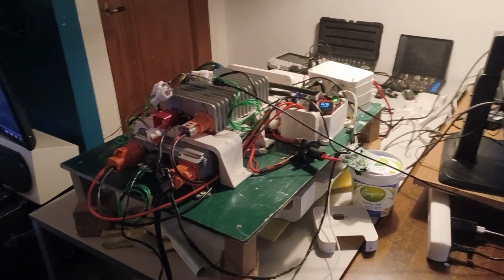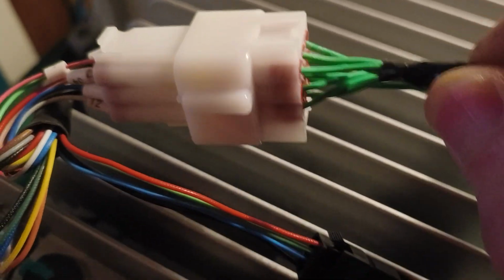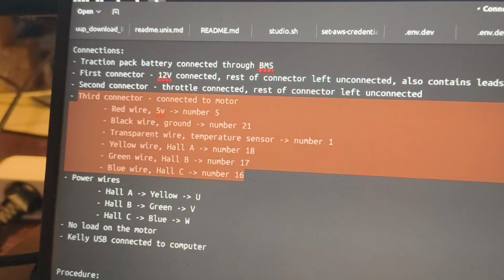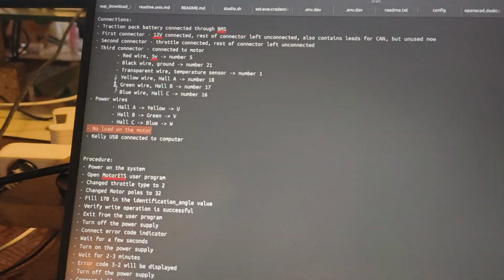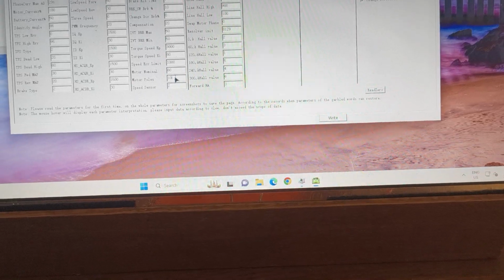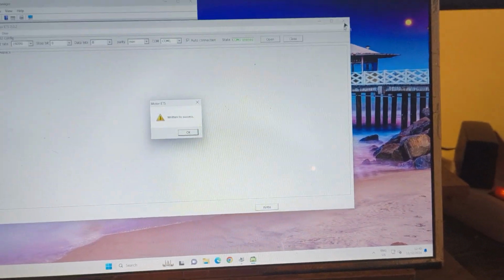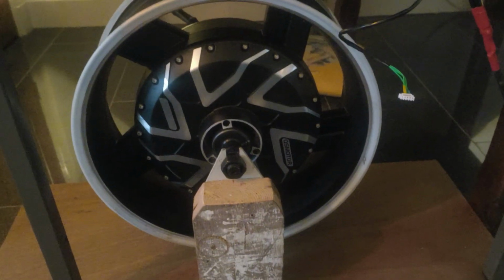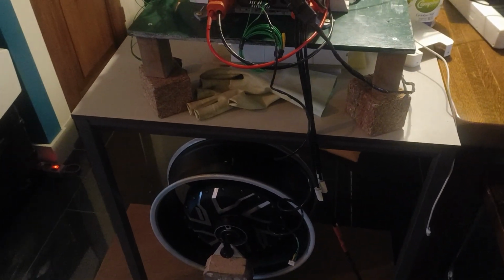Kelly Controller KLS-8080 Auto Identification Issues